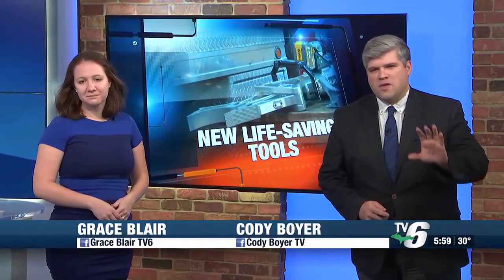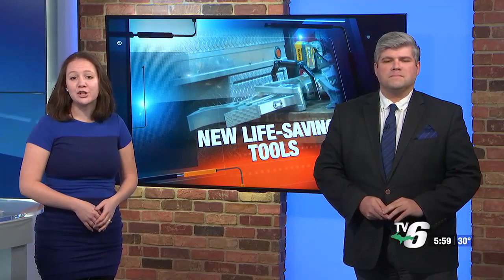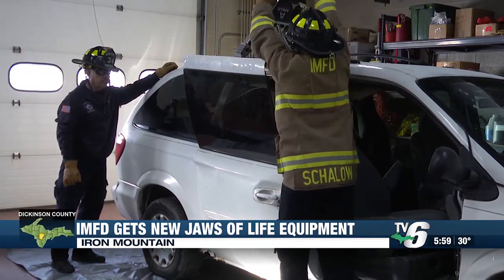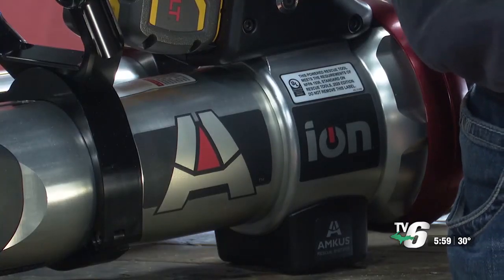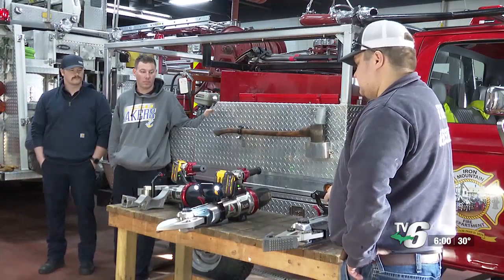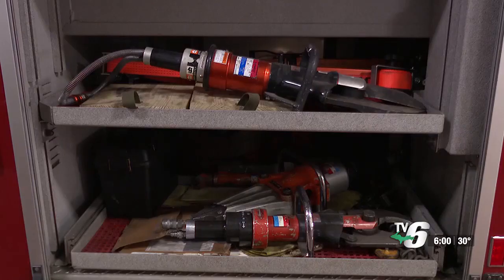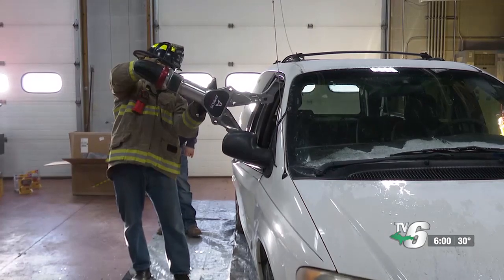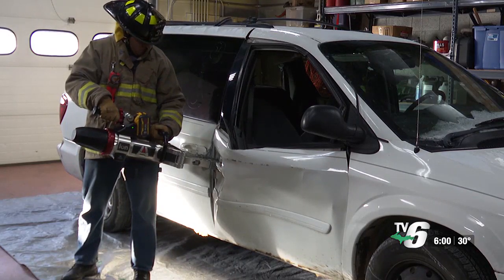Iron Mountain Fire Department reveals new jaws of life equipment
Iron Mountain Deputy Director of Fire Services Jeff Friedenstab says the new tools will make the department more effective at saving lives.